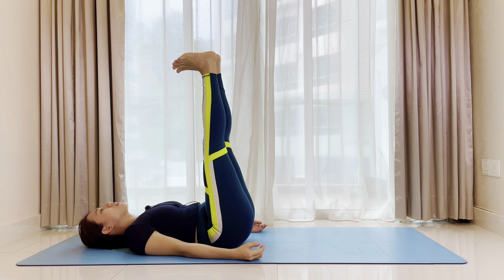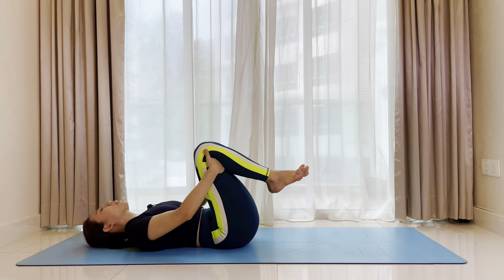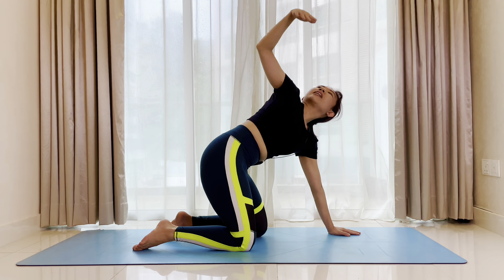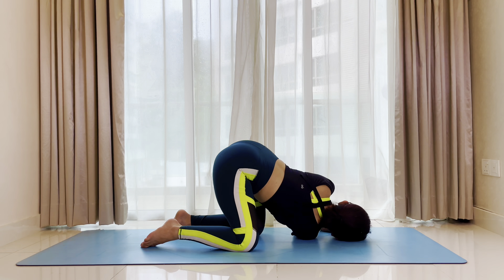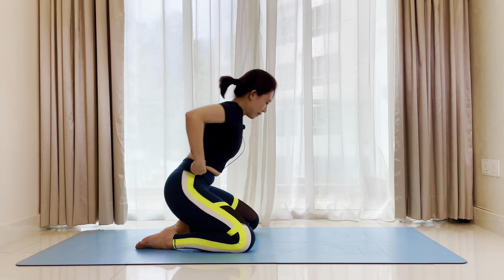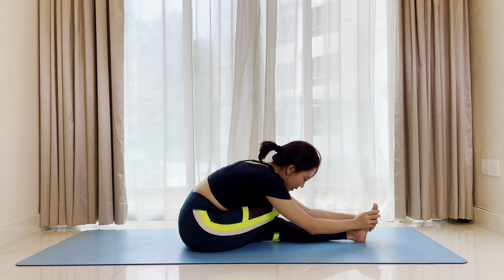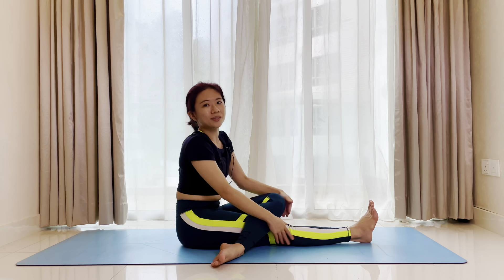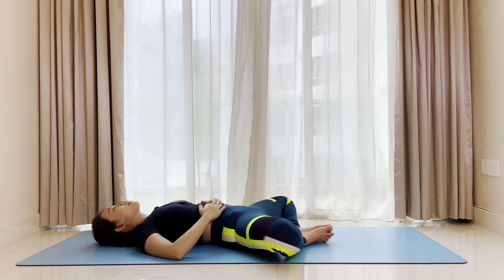15-Minute Gentle Yoga for Stress Relief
This is part of the 15-Minute Stress Relief Yoga Series.

Today I invite you to give yourself 15 minutes to be present on your mat. Just place everything else aside and allow yourself to rewind in this class. Poses include reclined legs raised pose, thread the needle pose, cow face pose, half cow face forward fold, reclined butterfly pose...